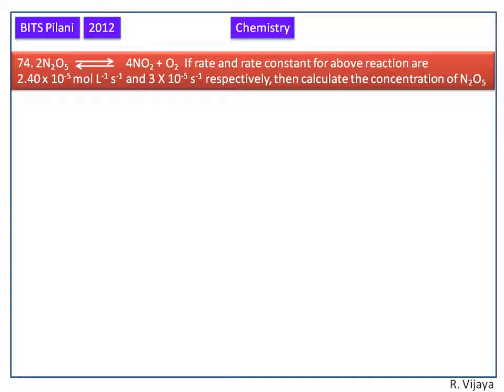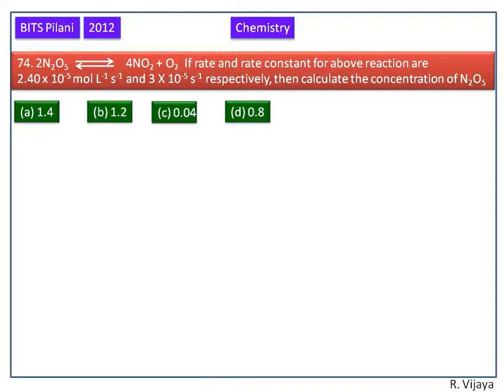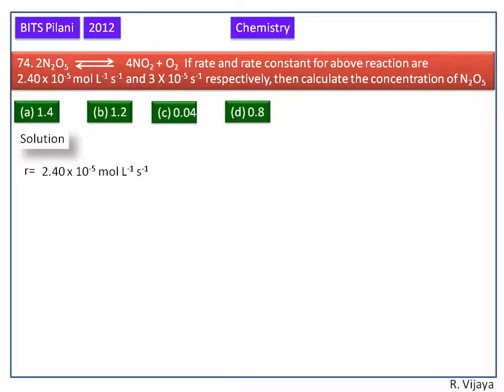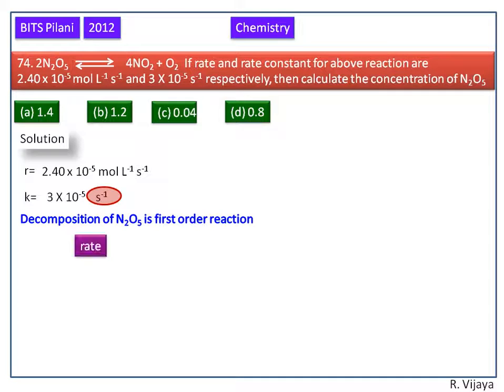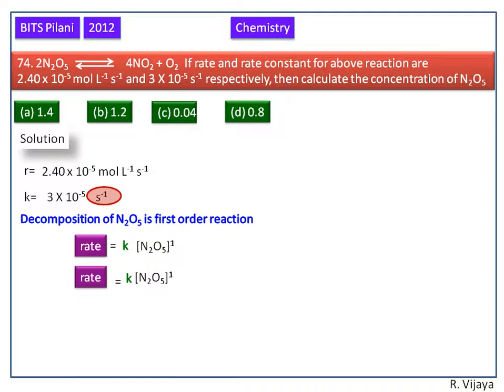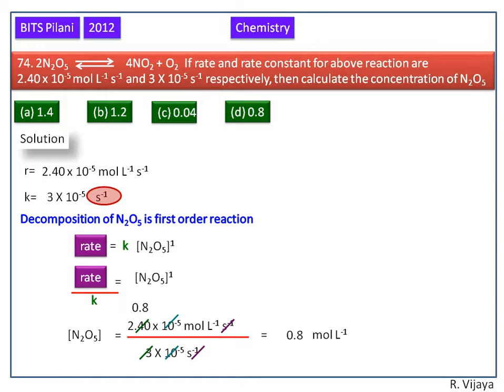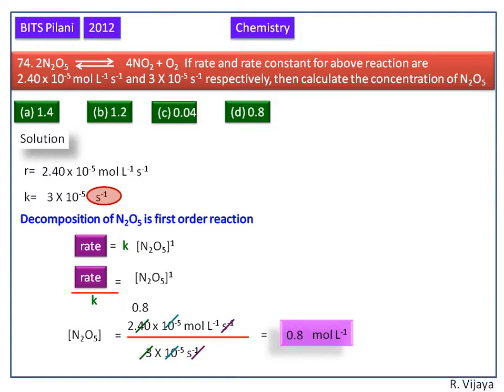Chemical Kinetics-6- BITS-Pilani-2012(74)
BITS Pilani-2012
Question number-74
Chemical Kinetics.